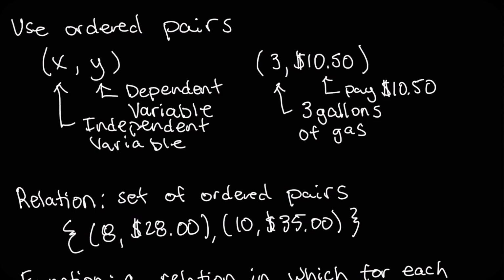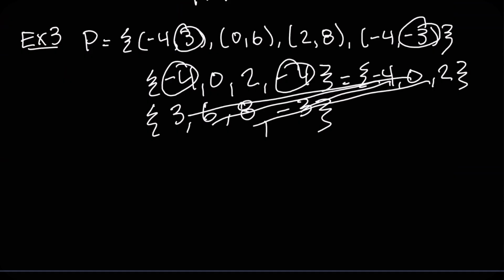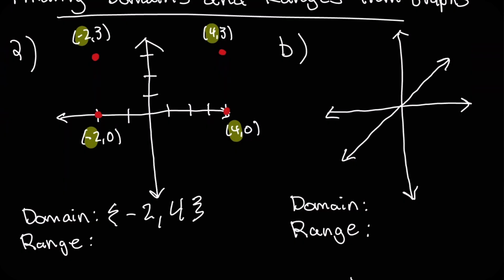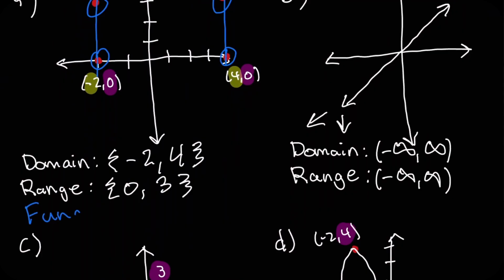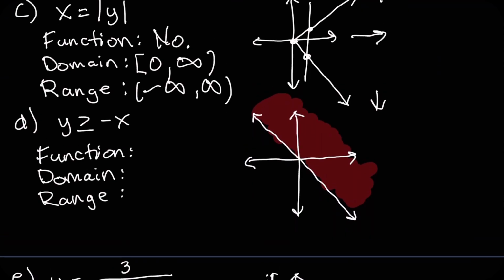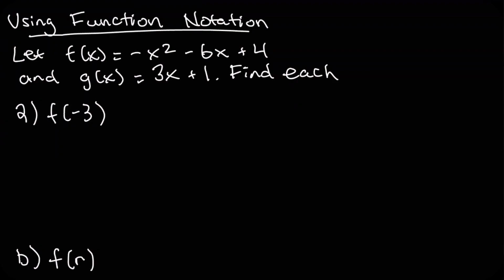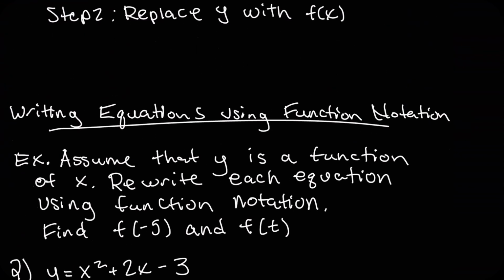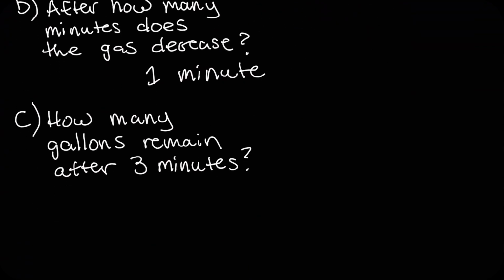Functions, Domain & Range, and Notation (Full Guide) - College Algebra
I break down exactly what a function is, how to use the Vertical Line Test, and the easy way to find Domain and Range from a graph.

Whether you are struggling with function notation f(x) or trying to figure out where a graph is increasing or decreasing, this guide covers the core concepts you need for your exam.

Timestamps:
00:00 Functions Intro
00:53 Deciding if relations define functions
04:28 Domain and Range definitions
04:48 Finding Domain and Range
07:19 Finding Domain and Range from graphs
10:45 Agreement on domain
11:12 Vertical Line Test and examples
13:10 Identifying functions, domains, and ranges
18:49 Variations of function definitions
19:08 Function Notation
19:34 Using Function Notation
21:38 Function Notation More Examples
23:18 Find expressions of f(x)
24:48 Increasing, decreasing, and constant functions